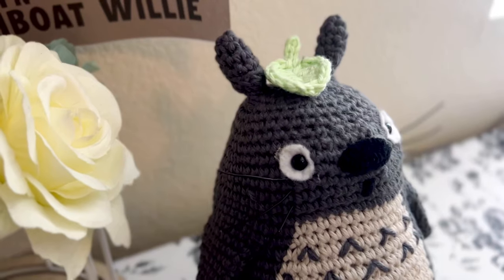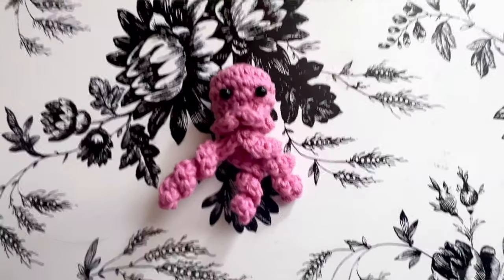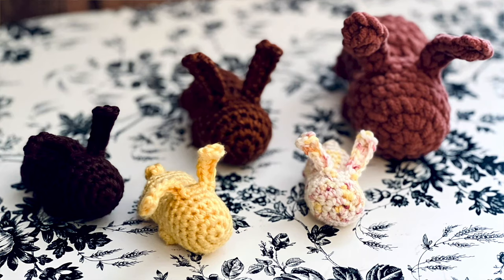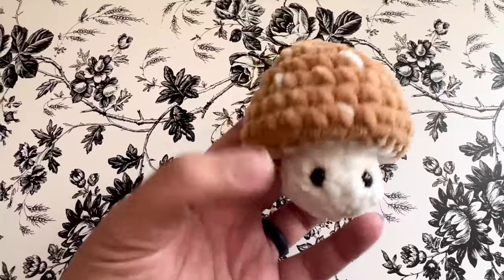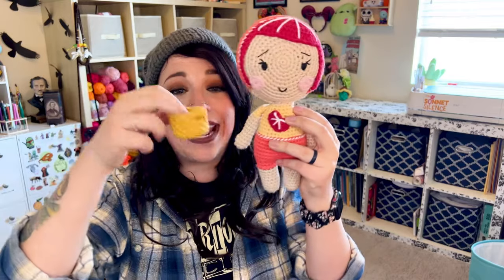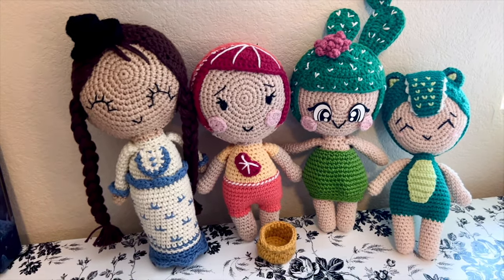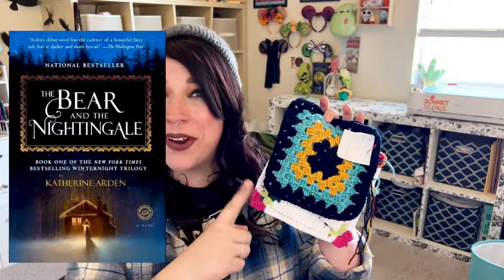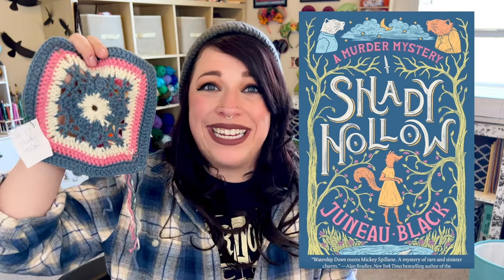Everything I made in February ⎹ Crochet & Amigurumi Wrap Up ⎹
Come with me as I wrap up February 2024 with everything I crocheted in the month! I made many amigurumi patterns, including amigurumi animals, dolls, and crocheted granny squares! I even did a fun little crochet artwork! Links to patterns and books are listed below.

Totoro Pattern
Micro Amigurumi
Mushie Pop
Monster In Love
Amigurumi Adventures
Animal Friends of Pica Pau
More Crochet Iconic Women

Time Codes:
0:00 Intro
0:24 Crochet Projects
12:12 Art Project of the month
12:52 Wrap Up